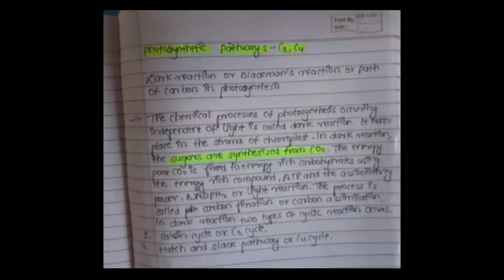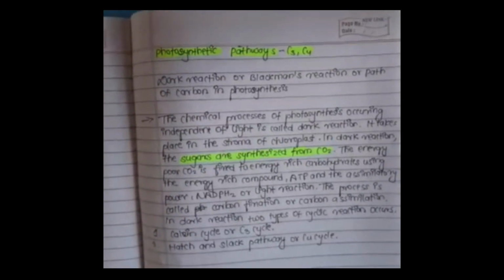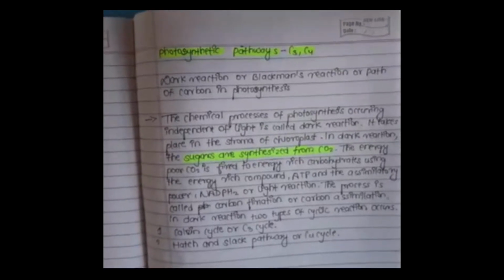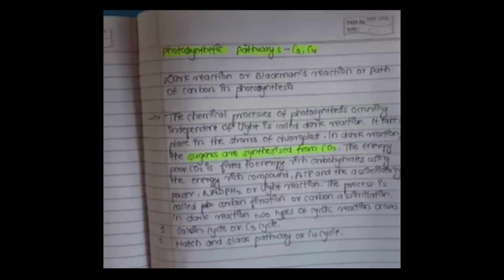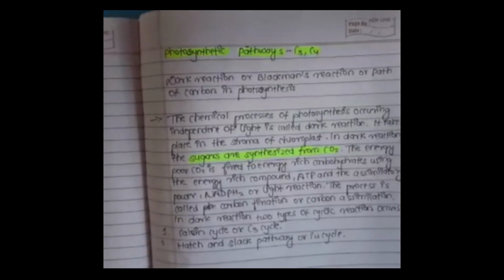Botany Dark reaction and C3 cycle